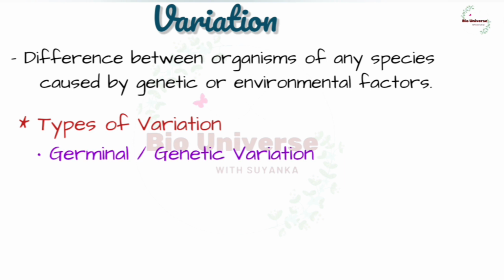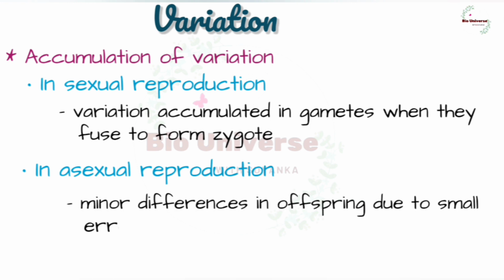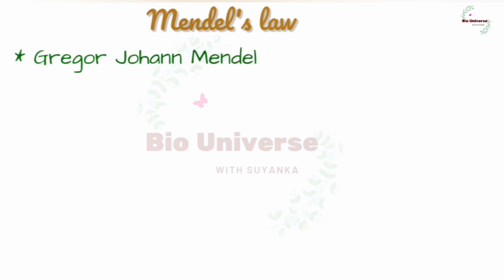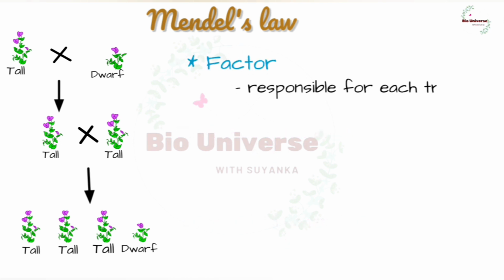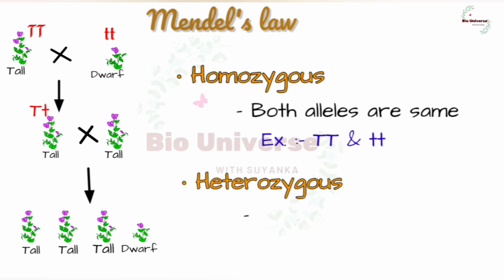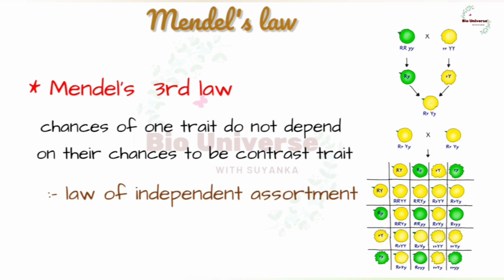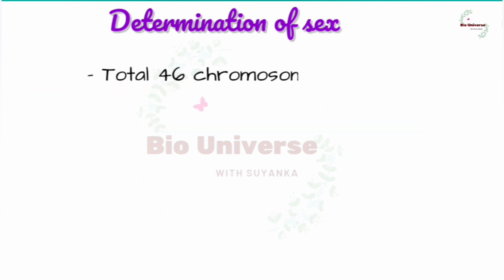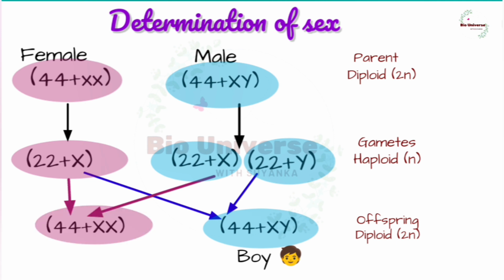Heredity | Class 10th Biology | Class 10 | Heredity and Evolution | Science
Heredity | Class 10th Biology | Science | Heredity and Evolution | Class 10th

TOPICS COVERED :
Variation
heredity
mendel's law
law seggregation
law of independent assortment
sex determination

My only motive is to help you all biology in easy way , and clear all topics related to Biology.
keep supporting me so that i can continue to provide you more content.

heredity class 10 science biology
heredity class 10,
heredity class 10 science biology one shot,
heredity class 10 science biology notes,
heredity one shot,